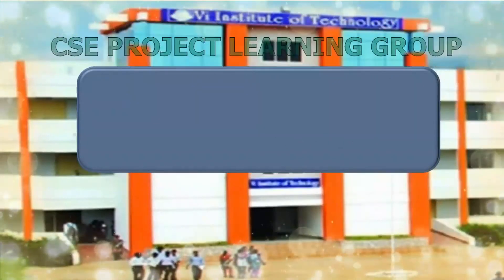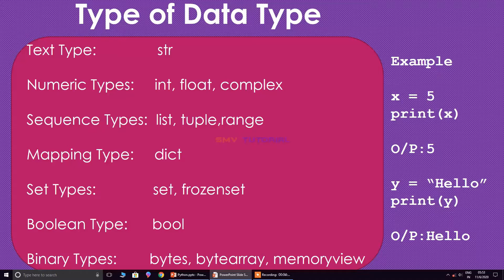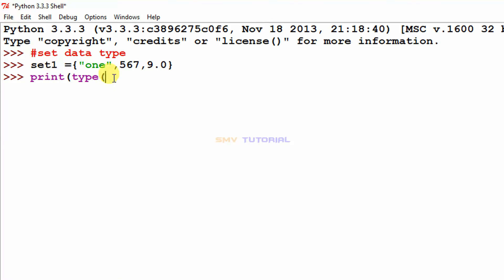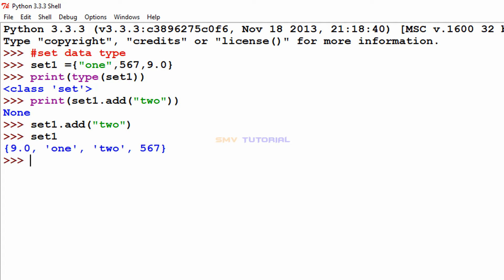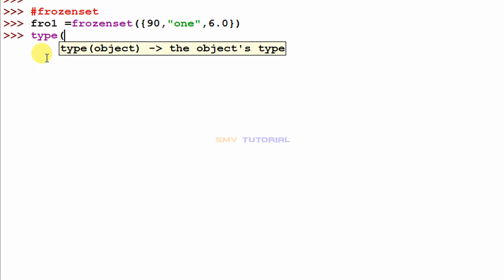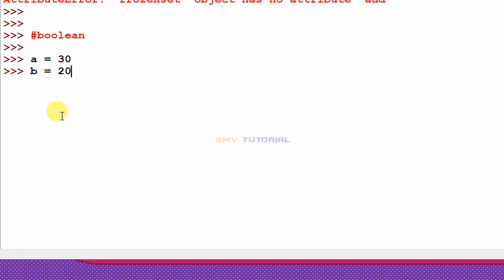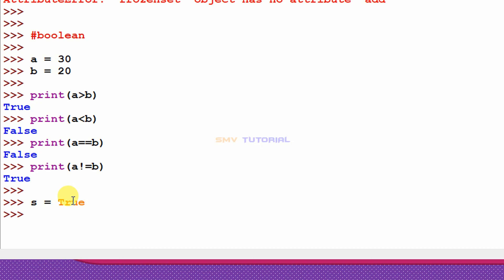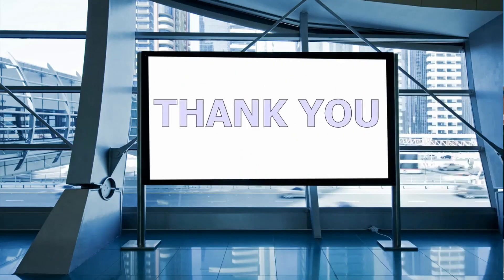PYTHON DATA TYPE (PART-3)